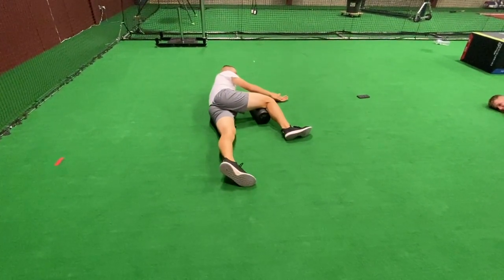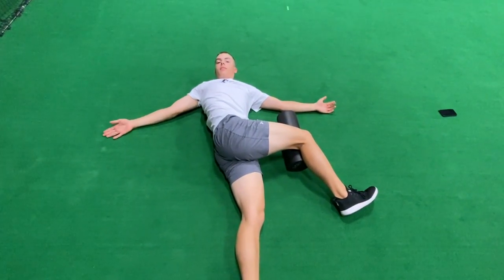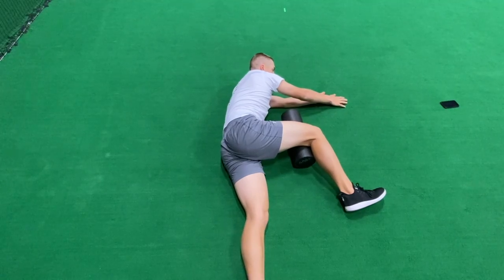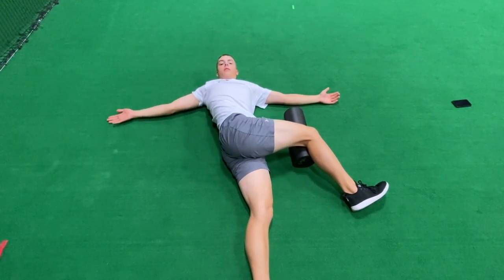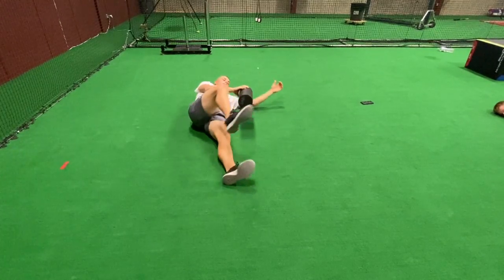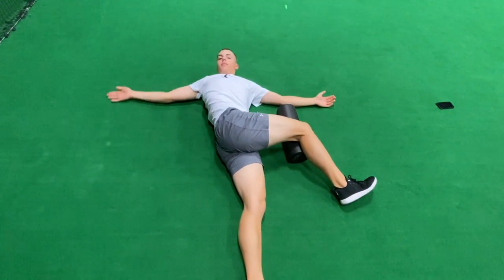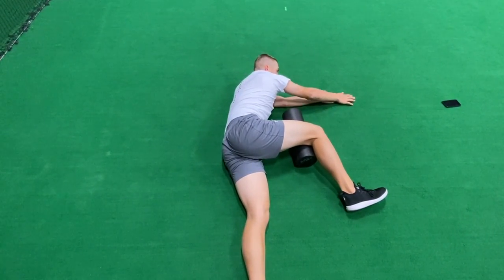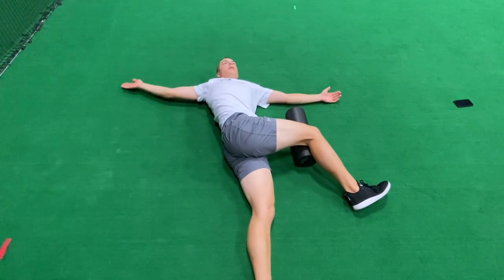Thoracic Rotation Around the World's